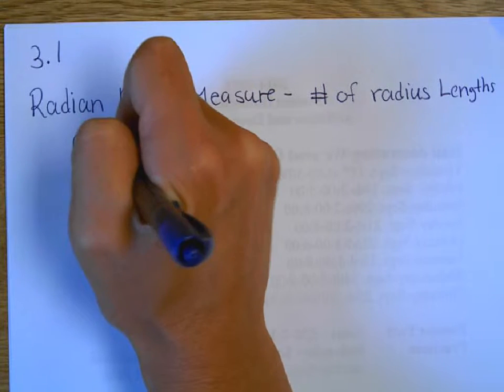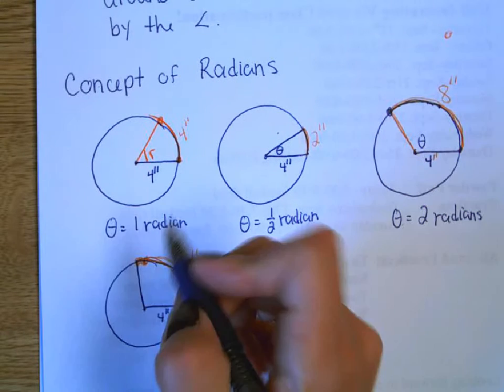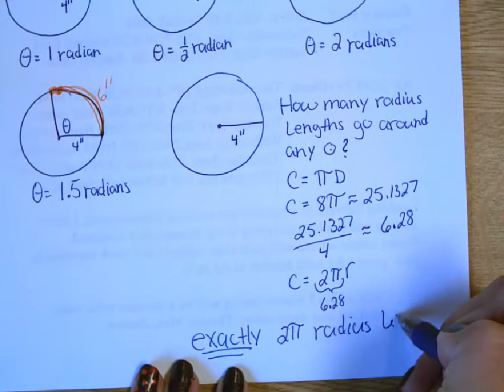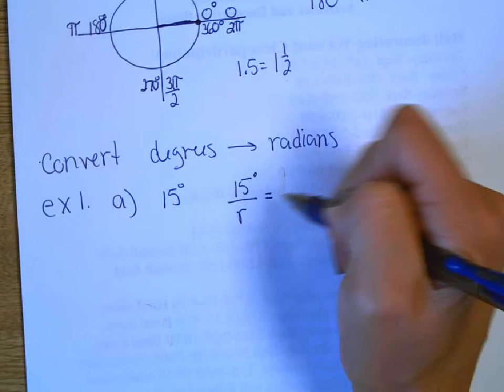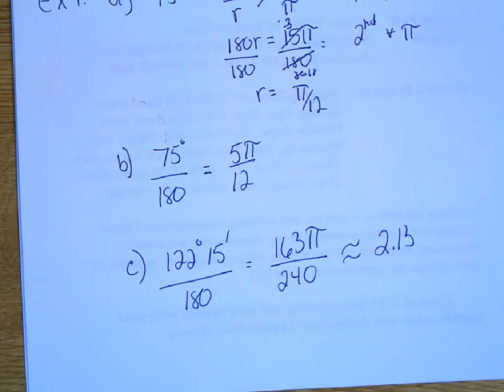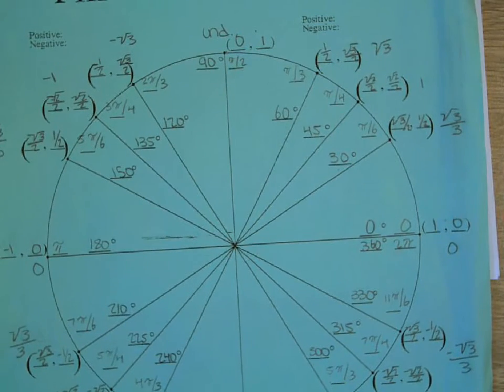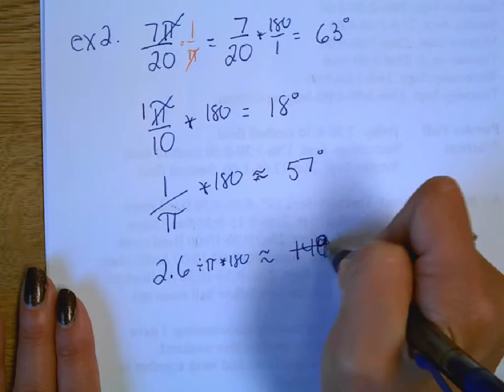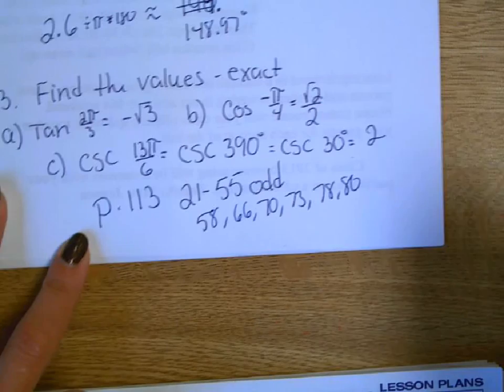T 3 1